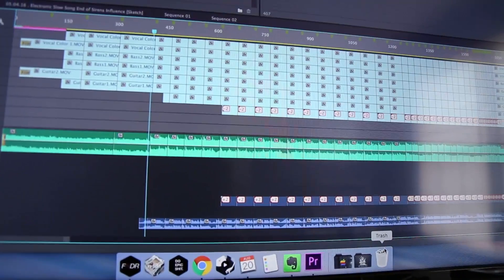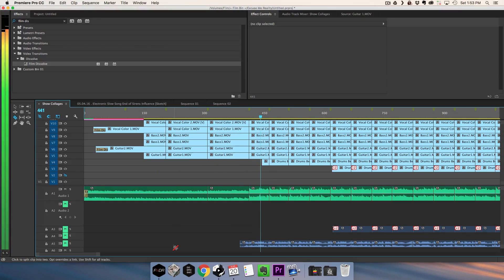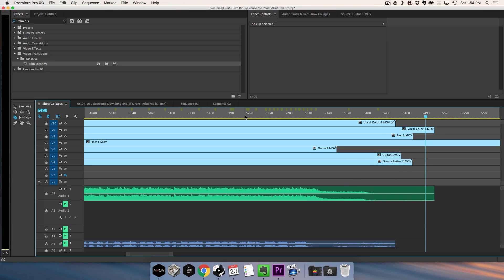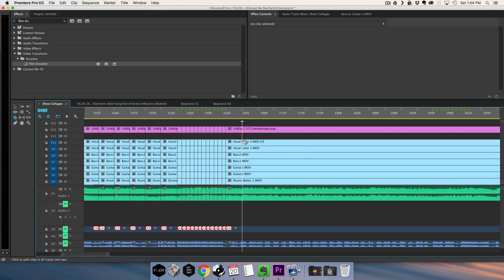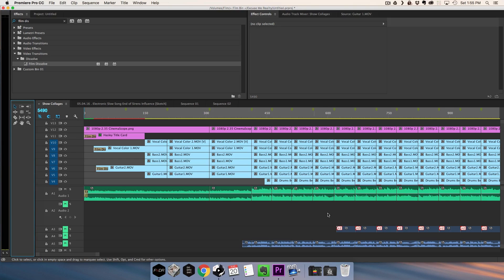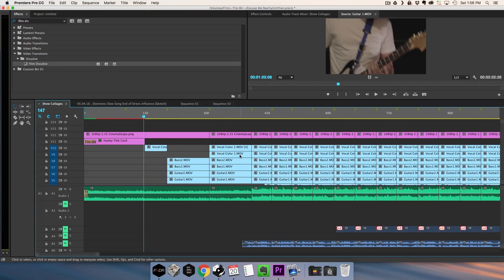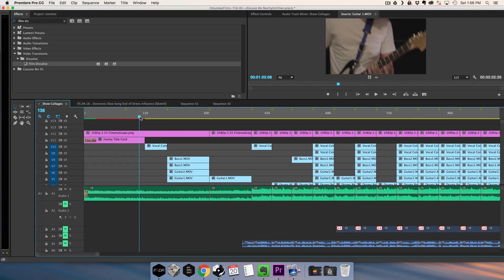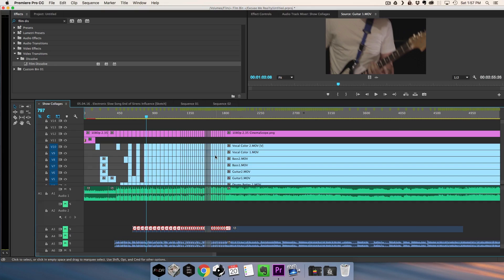Quick Tips For Editing Music Videos In Adobe Premiere